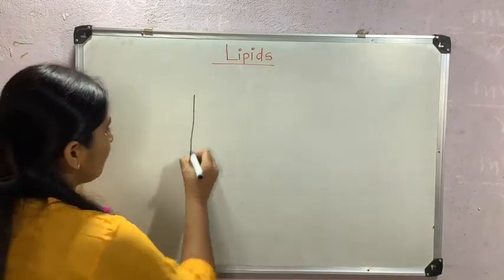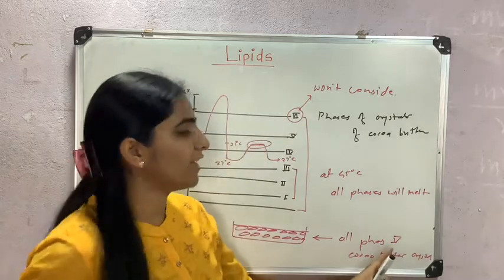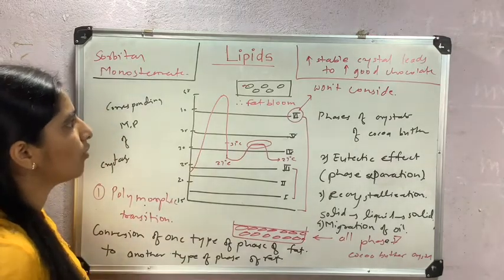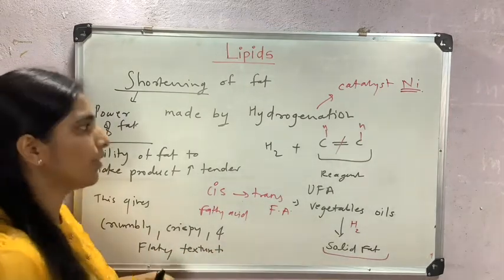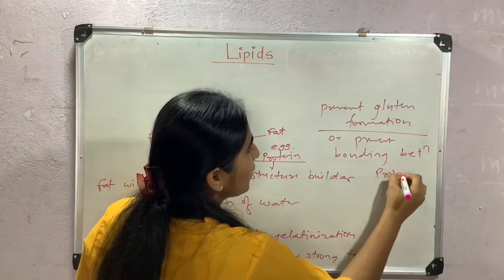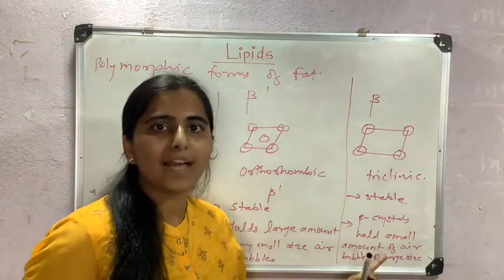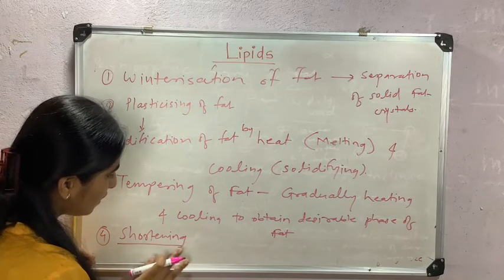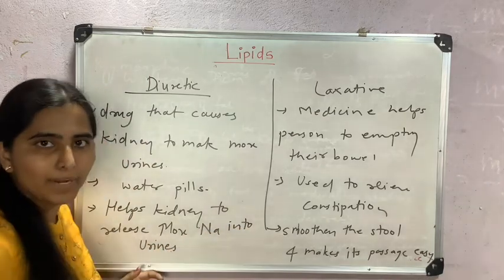Shortening & Tempering of fat | polymorphic forms of Fat | Laxative and Diuretc property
In this video I have told you about tempering of fat and shortening of fat.￼ Also I cleared difference between diuretic and laxative properties of food. Also I have tell about I have told about Hydrogenation of fat and polymorphic forms of fat.￼￼ Also I have told about how fat imparts tenderness to the product.￼